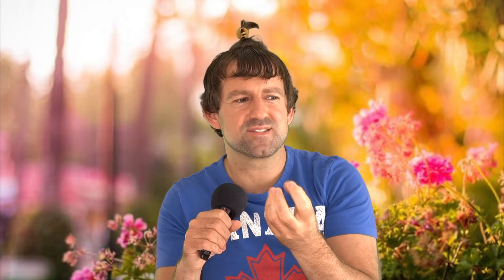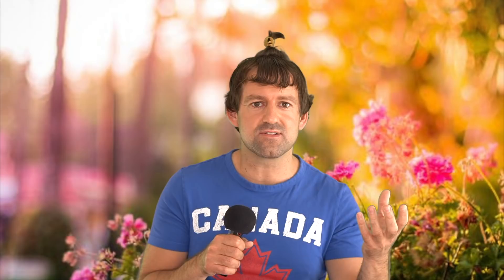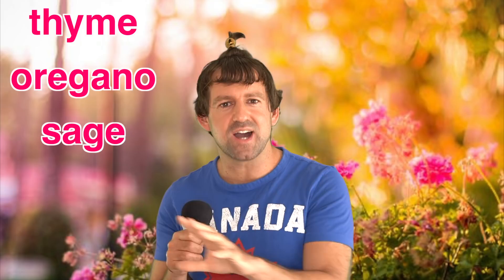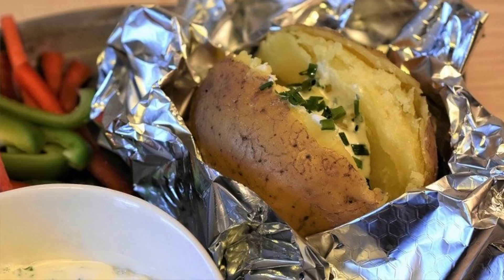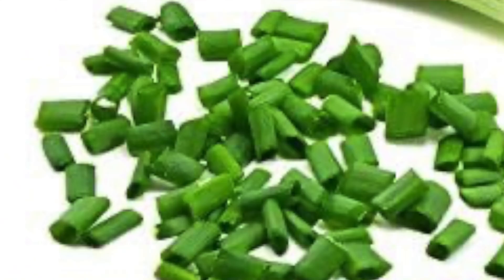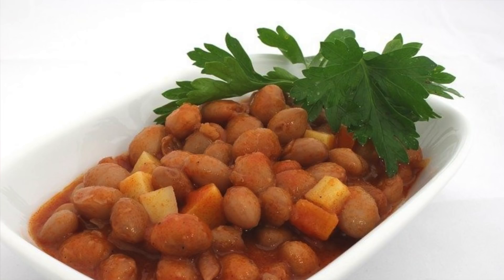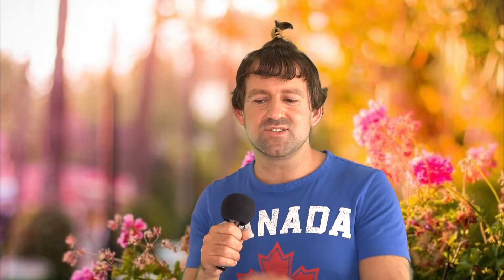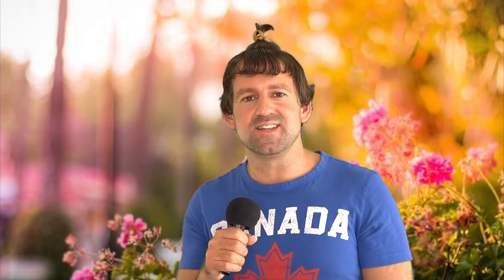Onion Hairstyle | Food Vocabulary in English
Youtube.com/madenglishtv